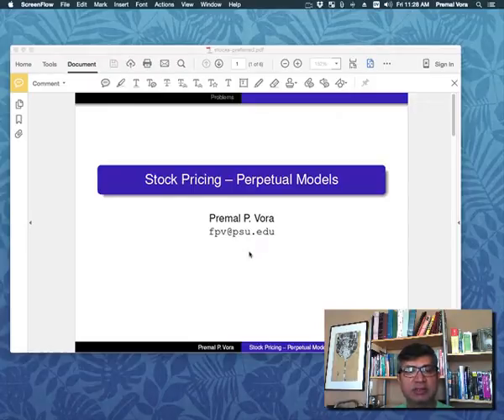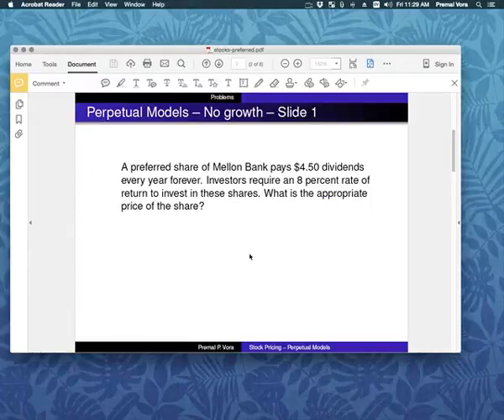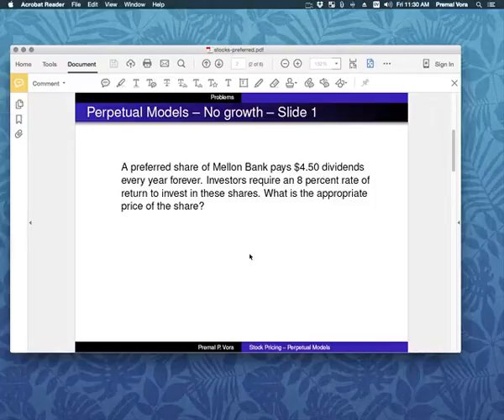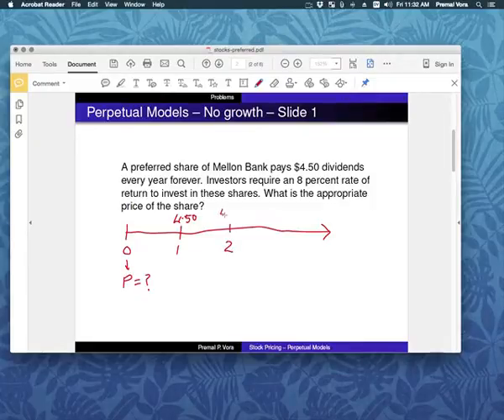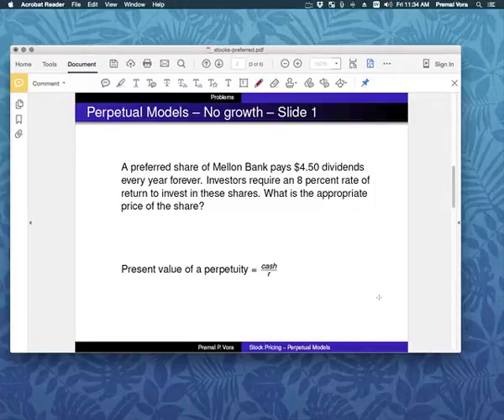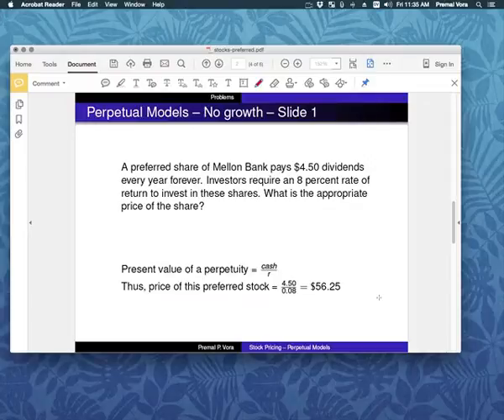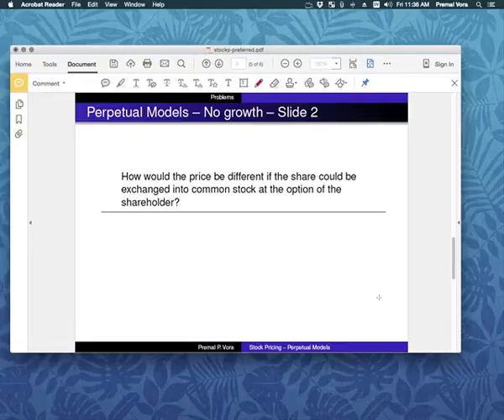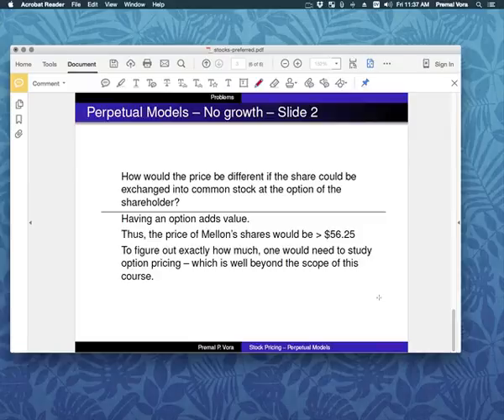Stock Preferred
Preferred stock pricing example.